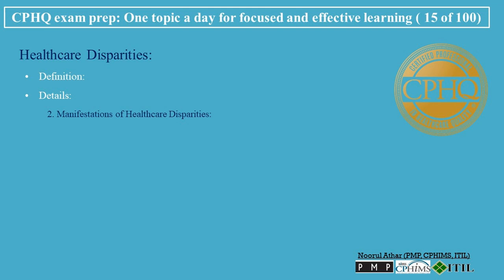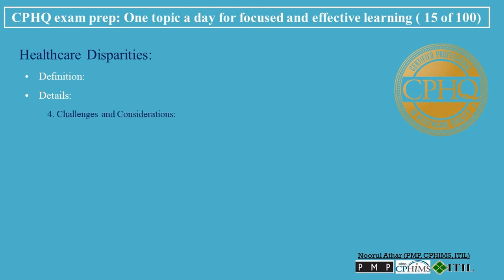CPHQ exam prep | Healthcare Disparities | Podcast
00:00   Healthcare Disparities
Healthcare disparities represent a significant challenge in the medical field, highlighting inequalities that affect health outcomes and access to care among different population groups.
00:25   • Definition:
Healthcare disparities refer to the differences in health status, outcomes, and access to healthcare services that exist among various patient populations. These disparities are often closely linked to social, economic, or environmental factors.
• Details:
00:45   1. Factors Leading to Healthcare Disparities:
• Race and Ethnicity: Differences in health outcomes and access to care among different racial and ethnic groups.
• Socioeconomic Status: Variations in healthcare access and outcomes based on income, education, occupation, and other economic factors.
• Geographical Location: Access to healthcare services can vary significantly in rural versus urban areas.
• Age: Older adults and children may face unique healthcare challenges and disparities.
• Gender: Differences in healthcare access and outcomes between genders, influenced by both biological and social factors.
• Disability Status: Individuals with disabilities may encounter barriers to accessing healthcare and specialized services.
01:36   2. Manifestations of Healthcare Disparities:
• Disease Incidence Rates: Certain groups may have higher rates of specific diseases due to genetic, environmental, or lifestyle factors.
• Health Outcomes: Variations in recovery rates, complications, and mortality for the same diseases or treatments among different populations.
• Access to Medical Care: Differences in the availability of healthcare services, including preventive care, specialist services, and advanced treatment options.
• Quality of Care Received: Discrepancies in the standard of care provided to different groups, influenced by biases or systemic inequalities.
02:19   3. Addressing Healthcare Disparities:
• Policy Initiatives: Implementing policies aimed at improving access to healthcare for underserved populations.
• Education and Awareness: Educating healthcare providers and the public about disparities and their impact.
• Research and Data Collection: Conducting research to better understand the causes and extent of healthcare disparities.
• Community Outreach and Engagement: Working directly with affected communities to improve healthcare access and literacy.
02:53   4. Challenges and Considerations:
• Complex Causes: Disparities often have multifaceted causes, including social determinants of health, making them challenging to address.
• Resource Allocation: Effectively targeting resources to reduce disparities while maintaining quality care for all.
• Cultural Competence: Ensuring healthcare providers are trained in cultural competence to effectively serve diverse populations.
03:21   Conclusion:
Healthcare disparities are a complex and pervasive issue that affects the quality and equity of medical care across different populations. Addressing these disparities is crucial for ensuring that all individuals, regardless of their background or circumstances, have access to appropriate, high-quality healthcare. This requires a concerted effort from healthcare providers, policymakers, and communities to understand, acknowledge, and tackle the underlying causes of these disparities.

cphq certification
cphq exam
cphq exam fees
cphq recertification
Book
cphq salary
cphq preparation course
Health Inequality
Access to Healthcare
Social Determinants of Health
Racial Disparities in Healthcare
Health Equity Issues
Medical Care Disparity
Socioeconomic Health Gaps
Cultural Competency in Healthcare
Health Disparity Statistics
Addressing Health Inequities
Healthcare Accessibility
Minority Health Disparities
Healthcare System Biases
Disparities in Health Outcomes
Gender Disparities in Health
Healthcare Policy Reform
Community Health Disparities
Inequality in Health Services
Healthcare Quality and Disparities
Health Disparities Research
healthcare disparities by race
healthcare disparities